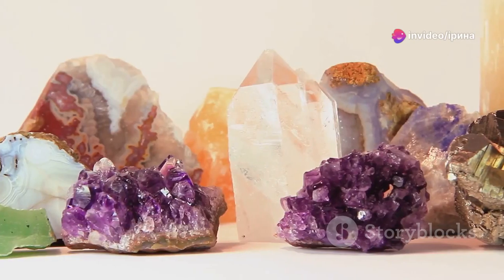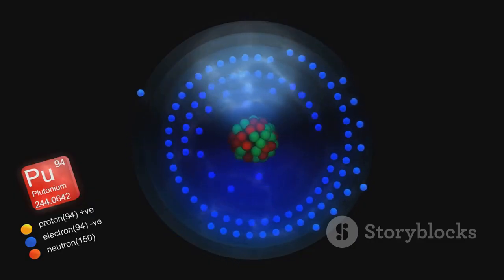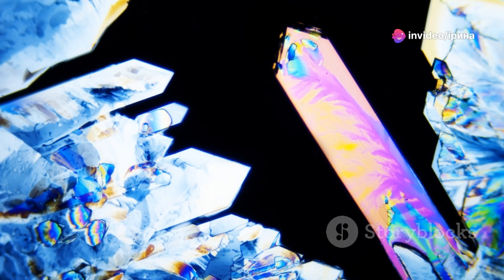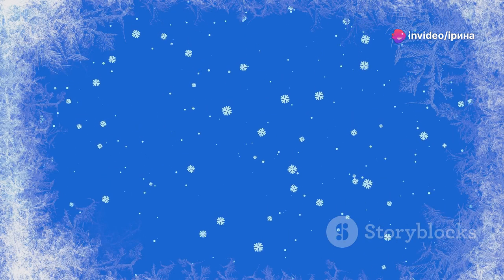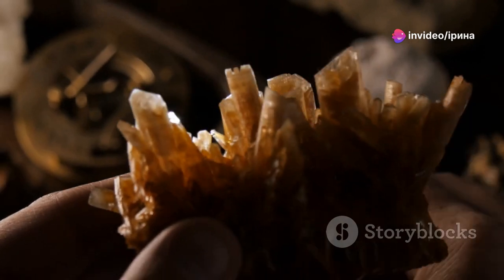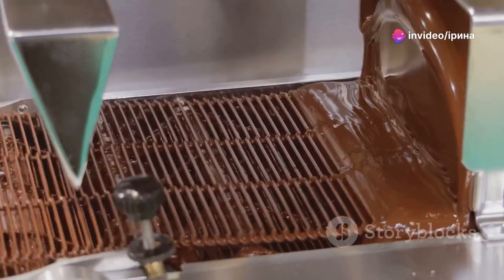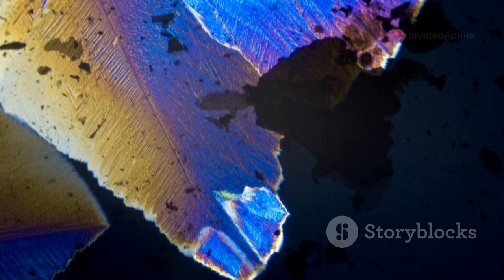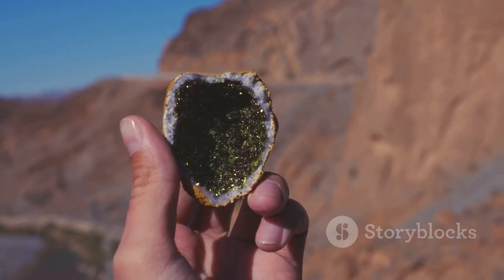Unlocking the Mysteries: The Fascinating World of Crystals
Have you ever wondered about the science behind the sparkling beauty of crystals? Join us as we dive into the captivating world of crystals in this enlightening video.

The word "crystal" comes from the Greek word meaning "ice," but there's much more to crystals than their icy appearance. Crystals are solid materials where molecules—atoms or ions—are linked together in a repeating pattern. This orderly arrangement, known as a crystal lattice, gives crystals their distinct polyhedral shapes with flat faces, edges, and vertices.

Single crystals boast a precise geometric shape and uniform structure, while polycrystals, formed from several single crystals, lack such regularity. The intriguing process of crystal formation, or crystallization, is influenced by factors like supercooling and the presence of nucleation sites.

Nature's artistry is on display with snowflakes—ice crystals that always feature six-sided symmetry due to the 60- and 120-degree arrangement of water molecules. Crystals can also be artificially created from molten solutions or gases using specialized techniques for each mineral.

Discover the wonders of the world's largest natural crystals found in Mexico's caves, where massive selenite crystals, up to 15 meters long, form under specific temperature and pressure conditions. Explore how laboratories replicate these processes to create crystals for various applications.

Crystallography, the science of studying crystals, reveals that real crystals always contain defects, which significantly impact their properties. From the salt on your table to the liquid crystal display on your phone, crystals are integral to our daily lives.

Embark on this fascinating journey into the limitless world of crystals, a special topic prepared for Math Day by student Jam Saheba Digvijay Sinhji at the I SLO World School 1531 for the MYP IB program. Let's unlock the mysteries of crystals together!